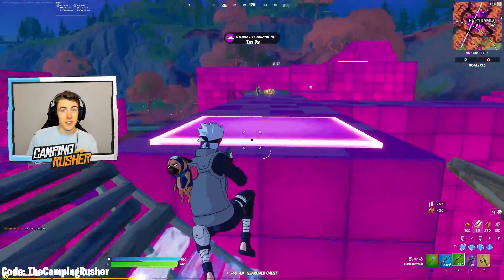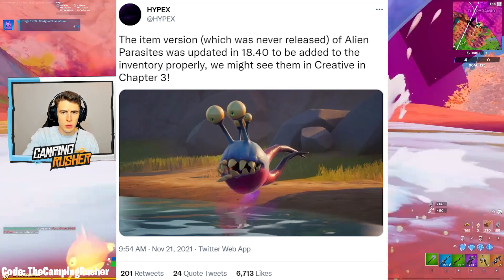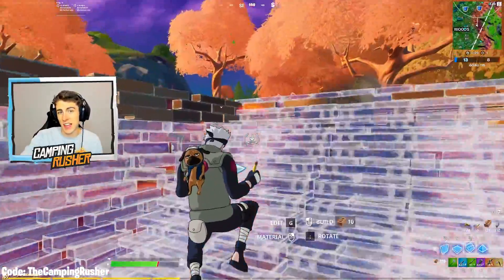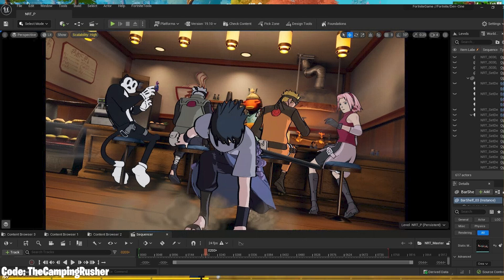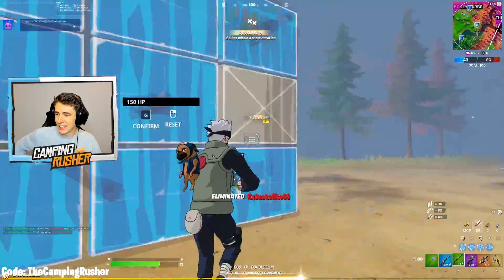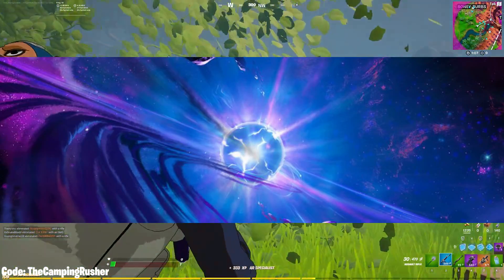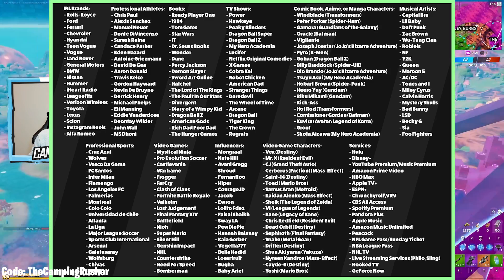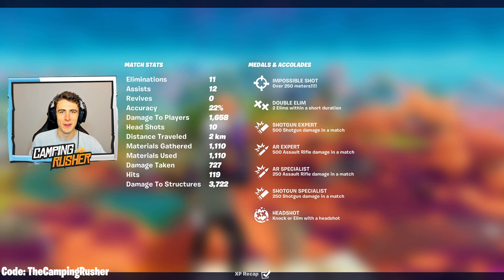Welcome to Fortnite Chapter 3: Snow Map Teaser, Pleasant Park, Graphics!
Fortnite New Update - Welcome to Fortnite Chapter 3: Snow Map Teaser, Pleasant Park, and Graphics are what we discuss today!

Support a Creator Code - TheCampingRusher (Resets Every 2 Weeks)